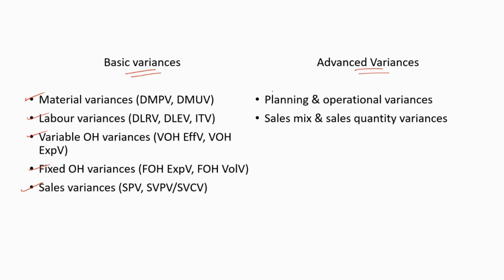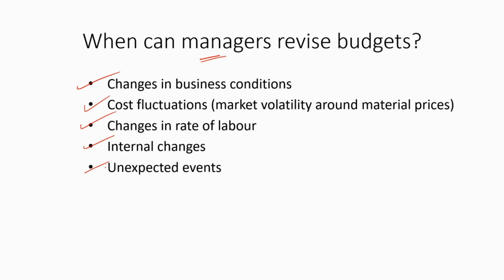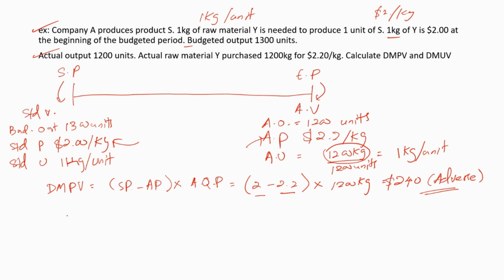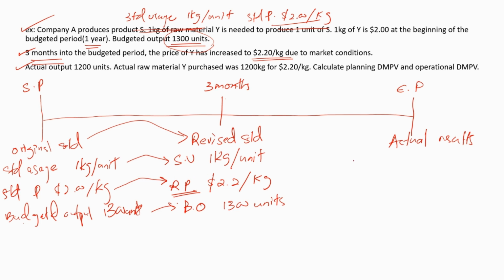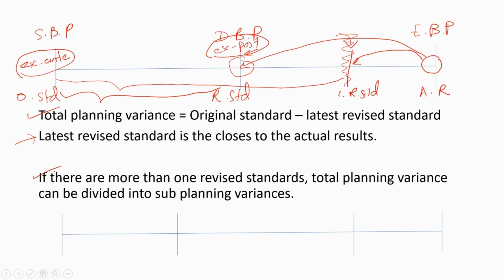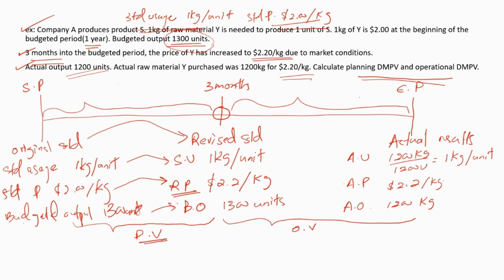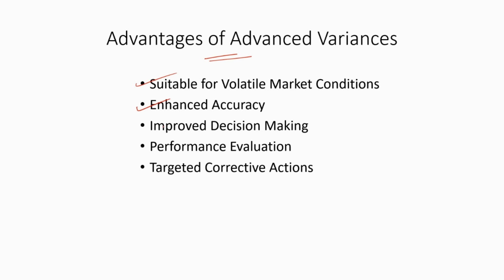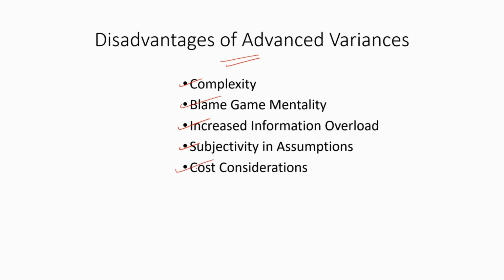P1 | Advanced Variances - Planning & Operational Variances | CIMA | cimaselfstudy.com